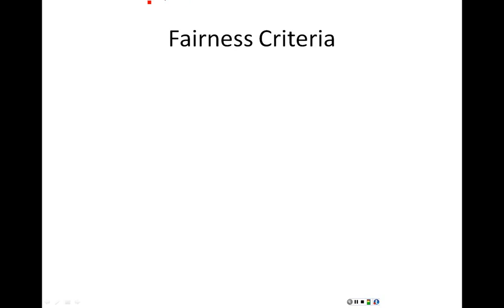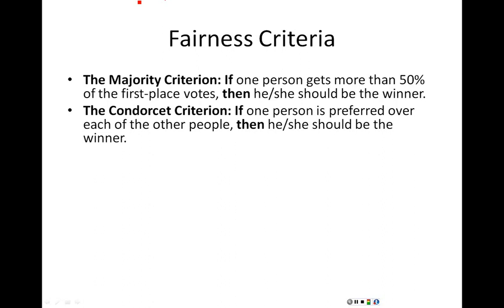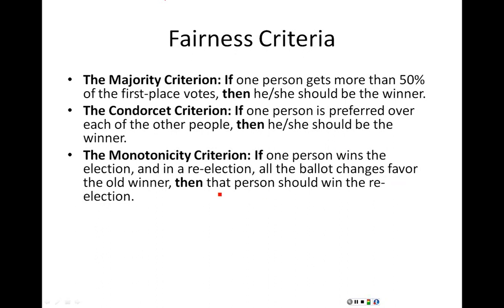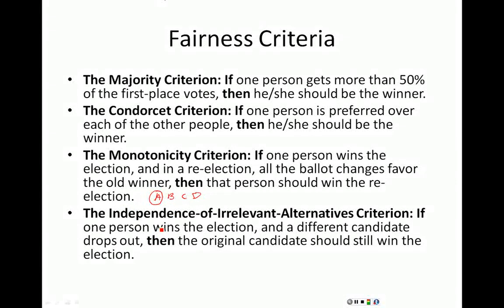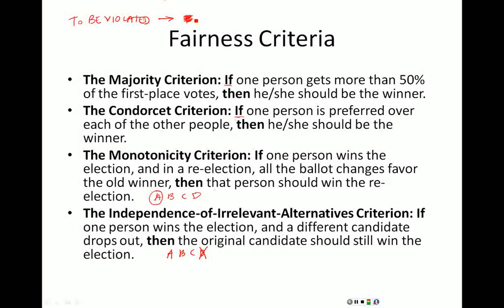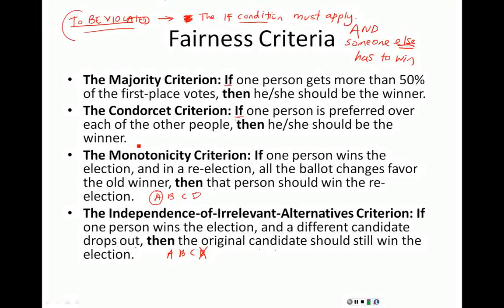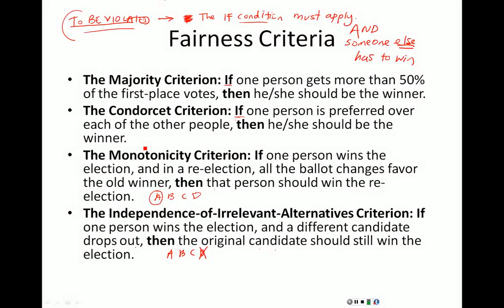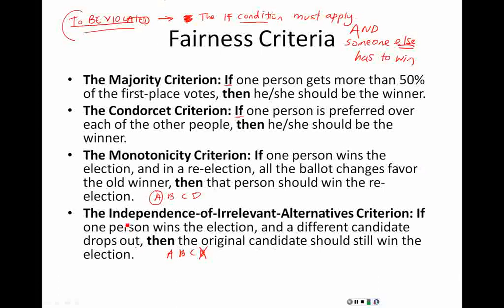Understanding the Fairness Criterion and How They Can Be Violated